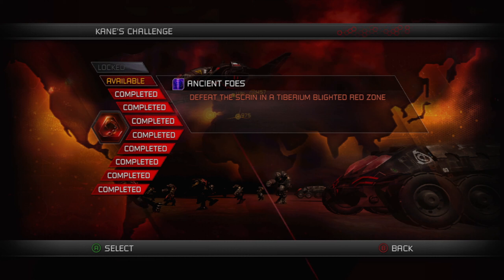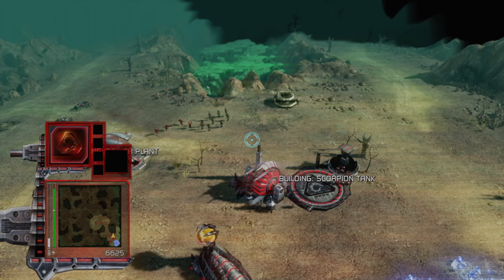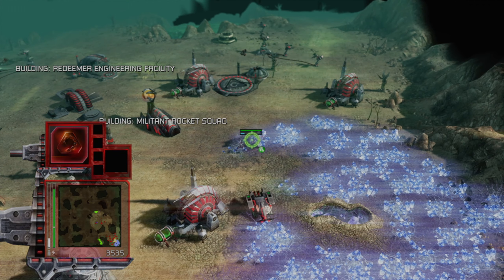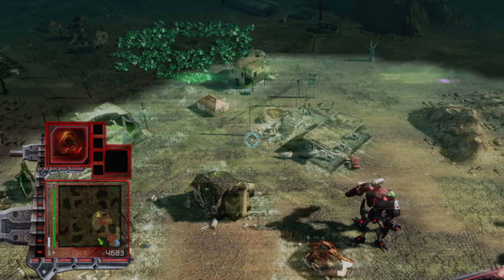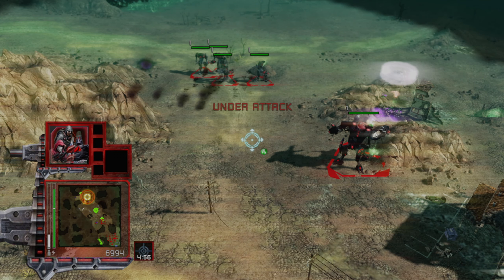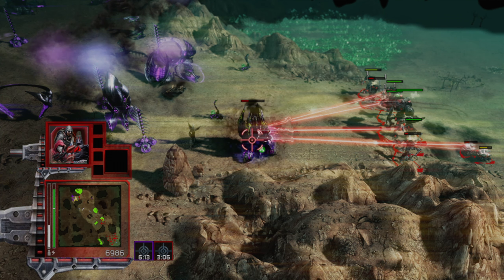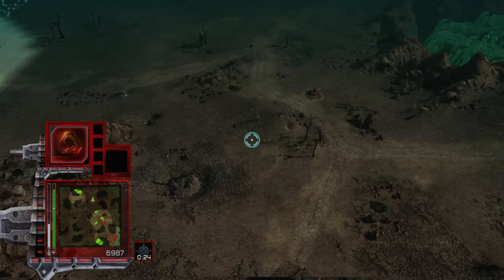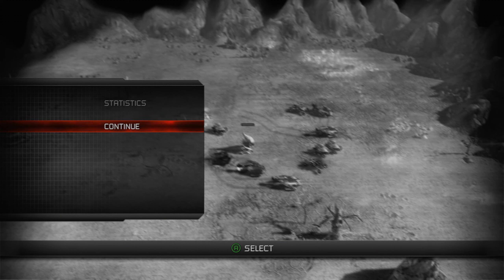Kane's Challenge: Nod 9 | Let's Play Command & Conquer 3: Kane's Wrath (Xbox 360) #32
Some anti-air.

Command & Conquer 3: Kane's Wrath is an expansion for Command & Conquer 3: Tiberium Wars. It was developed by EA Los Angeles and BreakAway Games, and published by Electronic Arts. The Xbox 360 version of the game was released on June 23, 2008, about three months after its initial Windows release.

As the base, the Xbox 360 version of Command & Conquer 3: Kane's Wrath is largely identical to the Windows version. It does, however, introduce a command wheel for easier access to in-game menus, a design later copied by other games such as Halo Wars.

This version of the game lacks the World Conquest mode, but instead features Kane's Challenge. In Kane's Challenge, the player picks one of the game's nine factions to face all opposing armies on various skirmish maps, not unlike the General's Challenge from Command & Conquer: Generals - Zero Hour.

Like the base game, Command & Conquer 3: Kane's Wrath was received well, and again received slightly lower rating that the Windows version. The next Command & Conquer mainline entry, Command & Conquer: Red Alert 3, would also receive an Xbox release.